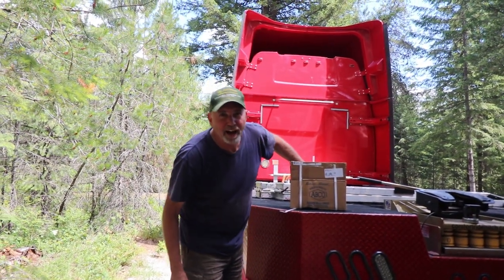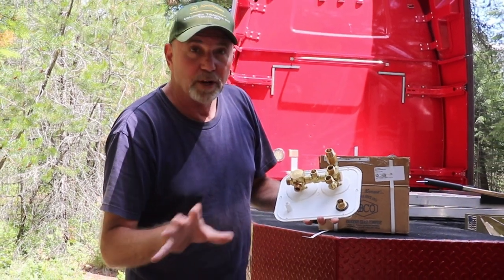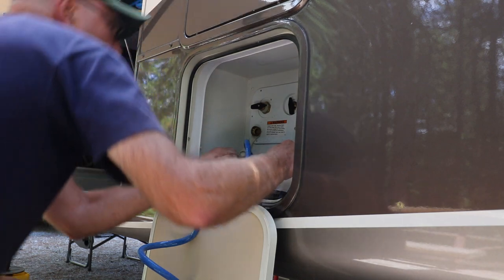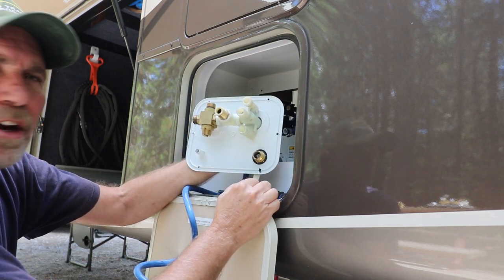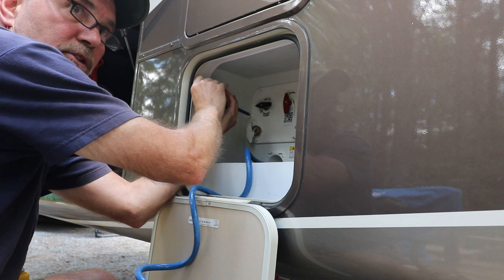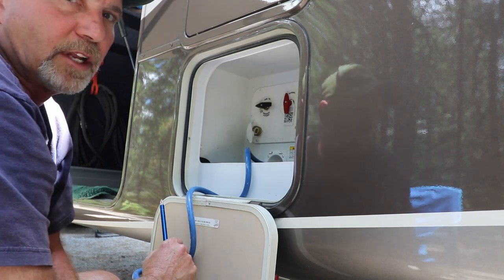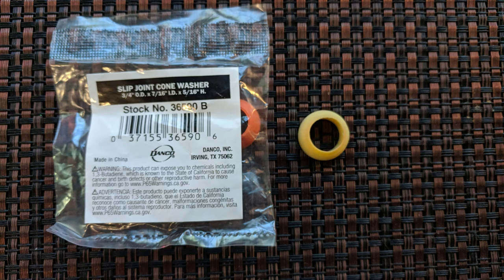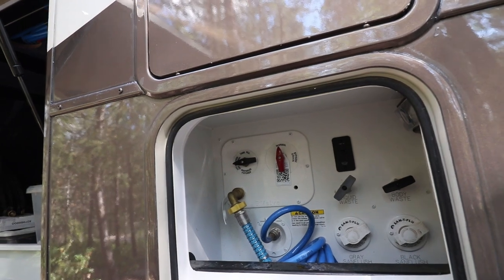Anderson Kantleak Water Panel Replacement // Full Time RV // RV Repairs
Anderson Brass Company manufactured a number of RV water panels for the industry.  The RV industry asked them to change the design and the new design created some problems.  ABCO RV has since changed the panel to a full brass valve.  We show how to replace the old panel with the new all brass product.
Here is where we ordered the panel:
Sabrina Swan - Customer Service
ABCO RV